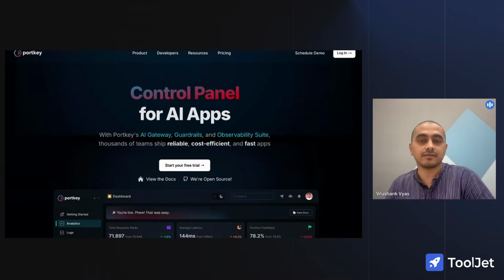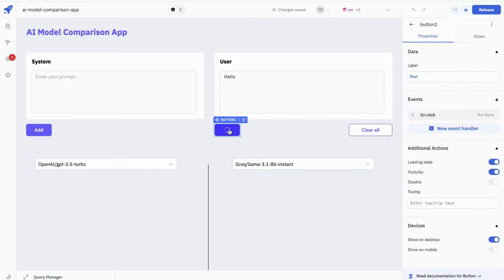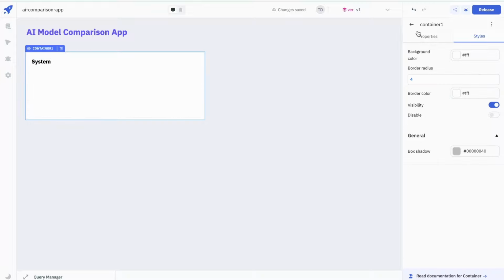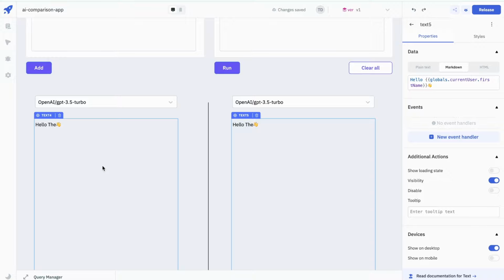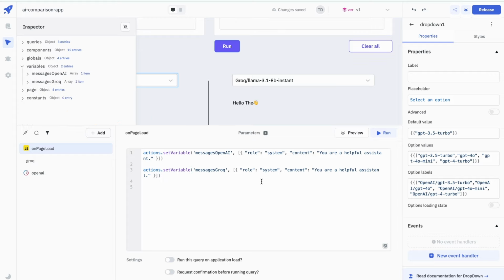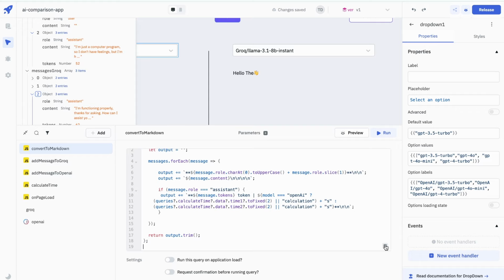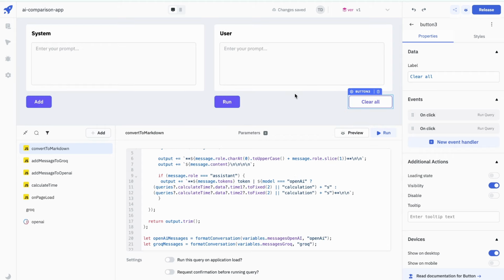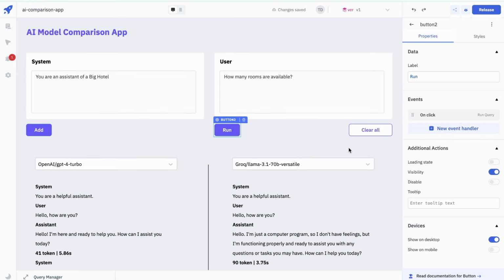Build an AI Model Comparison App with ToolJet & Portkey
​​Join us for a live session where you'll learn how to build an AI model comparison app using ToolJet and Portkey.

Discover how the flexibility of ToolJet's low-code platform, paired with Portkey's AI integration, allows you to create advanced AI applications with ease.

​What You’ll Learn:

- UI Designing using ToolJet’s Visual App-Builder.
- Connecting with Multiple AI Providers using Portkey.
- Leveraging the Flexibility of ToolJet and Portkey to Build AI Apps.